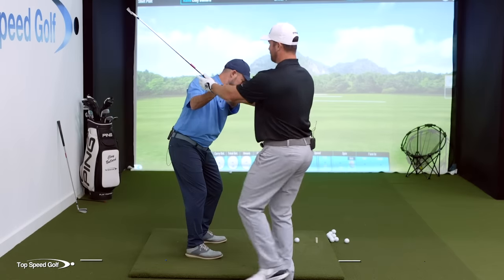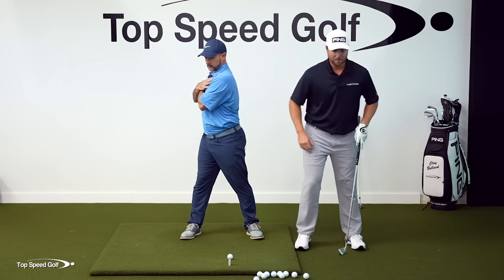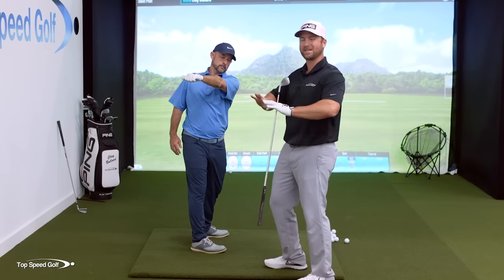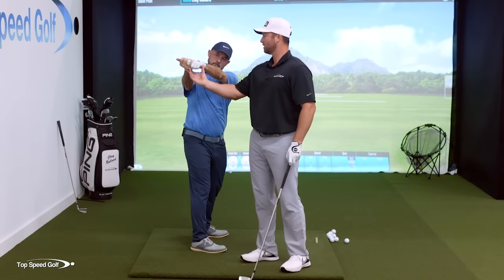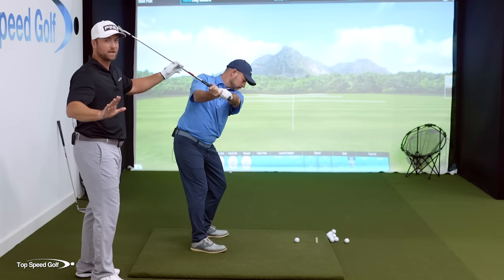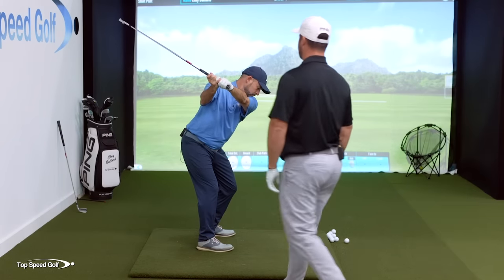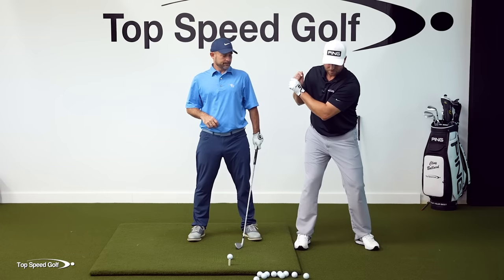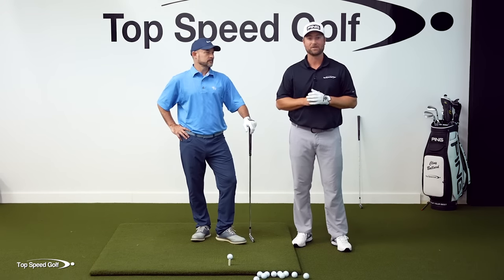How To Automatically Be "On Plane" Every Time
Clay Ballard